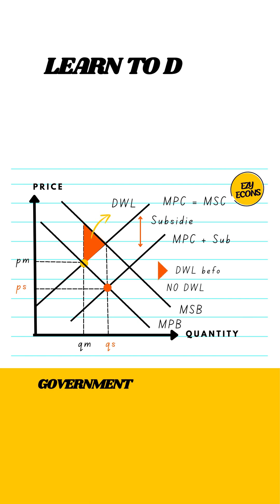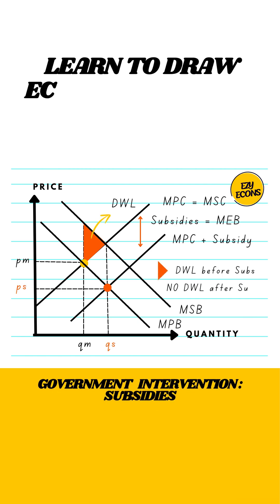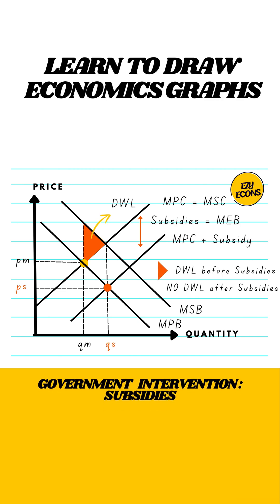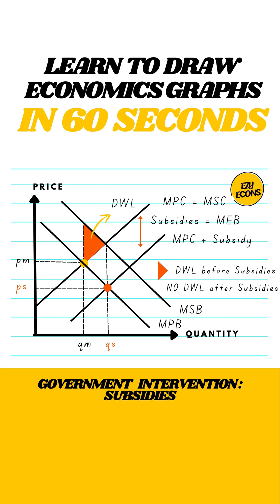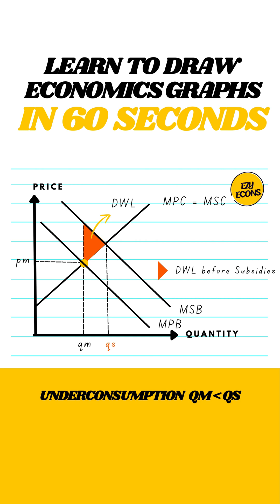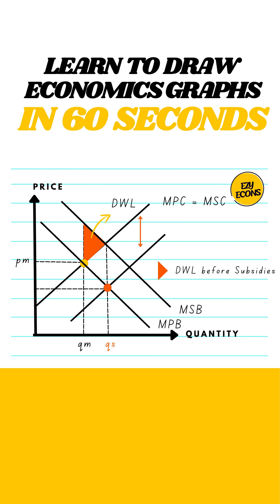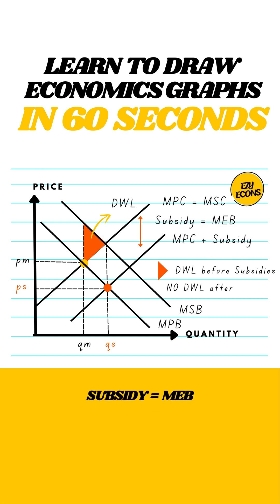Subsidies Explained in 60 Seconds | Quick Economics Graphs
Struggling with economics graphs? In this video, we break down subsidies and show you how to draw the graph step-by-step — including positive externalities, underconsumption, and how subsidies shift the MPC curve to achieve higher consumption.

📲 Follow @EzyEcons on Instagram & Telegram for more bite-sized economic insights!